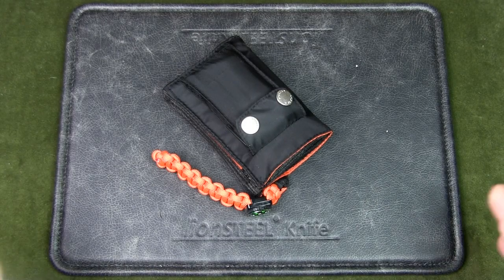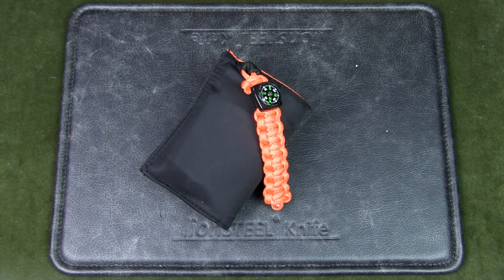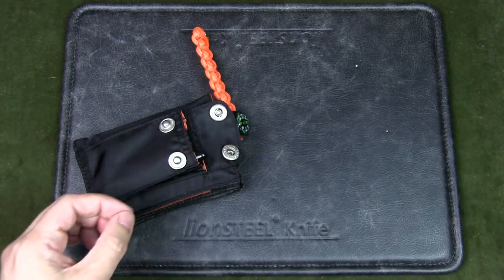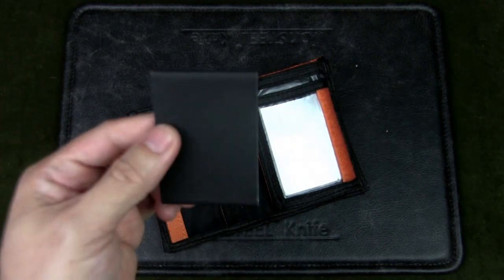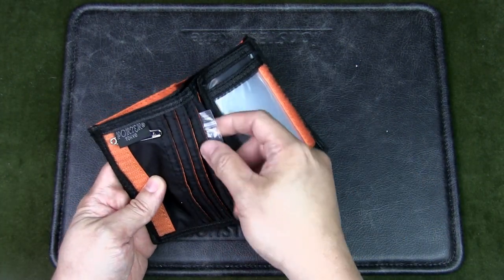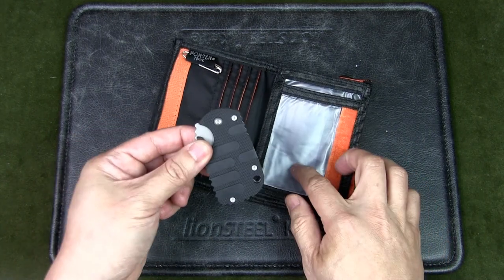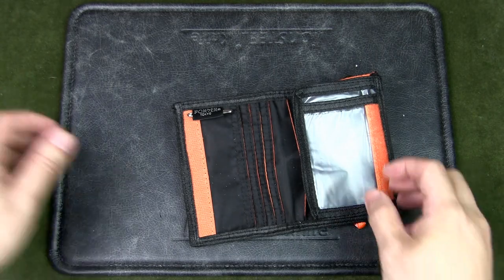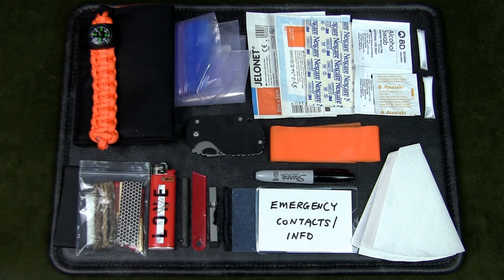Build a Simple Emergency Survival Wallet for Hiking & Camping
Urban Knife Guy shares ideas on how to build a simple survival wallet for hiking, camping & bushcraft.

Learn essential survival items that can pack flat and fit into a nylon water-resistant wallet.